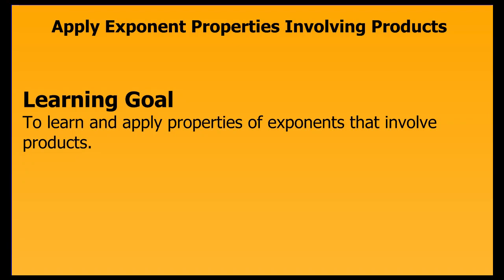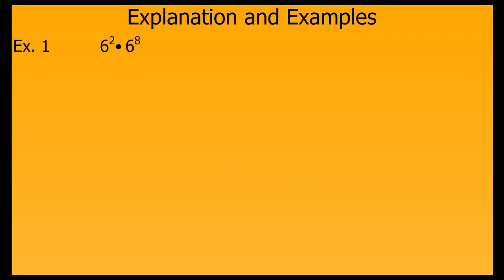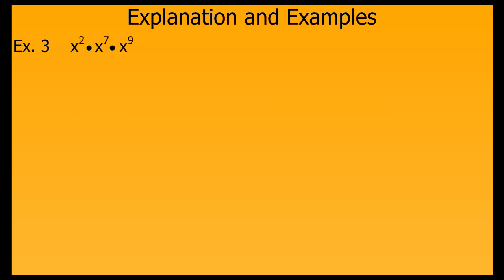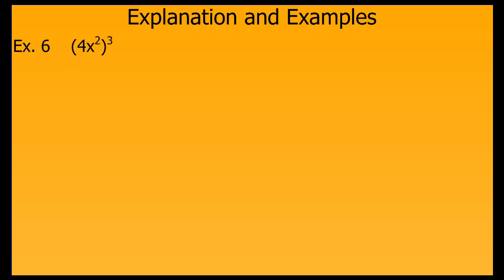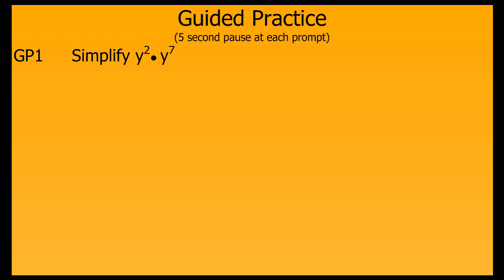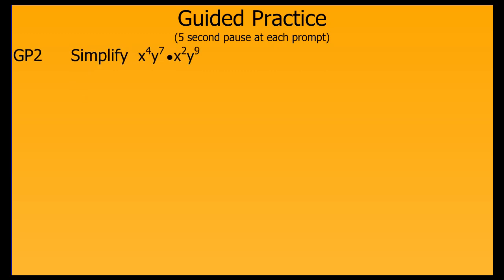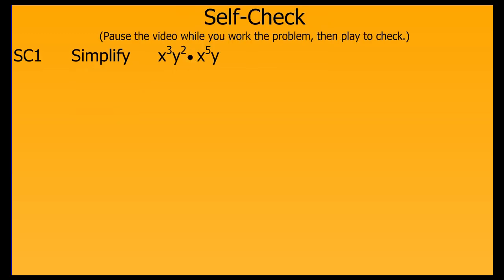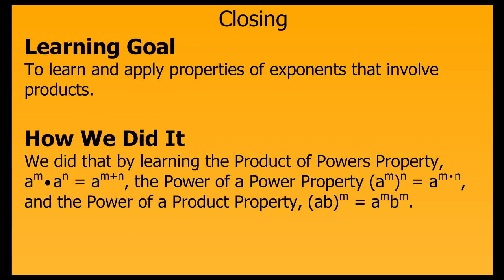Exponent Properties Involving Products